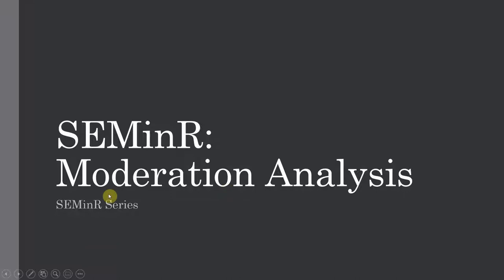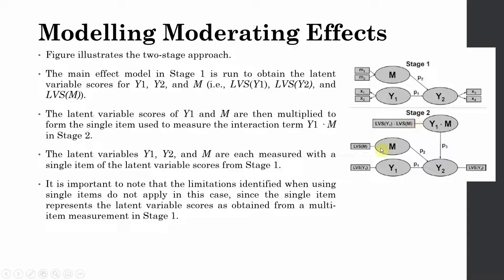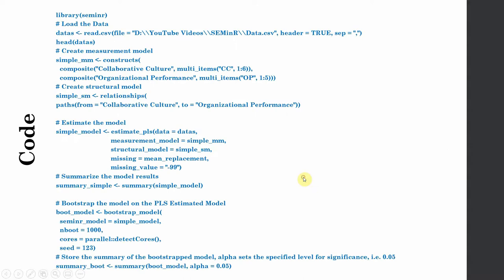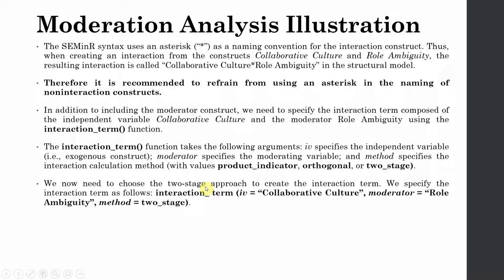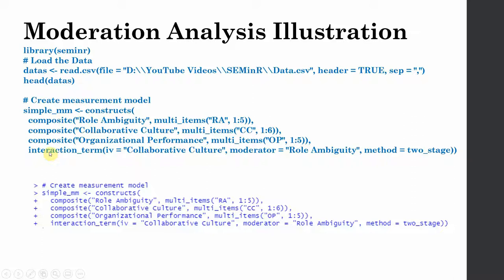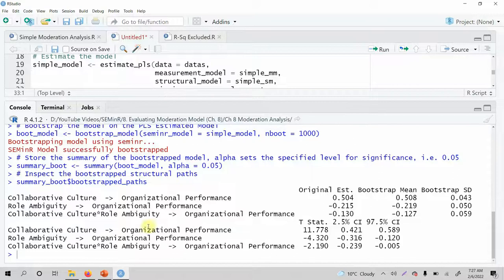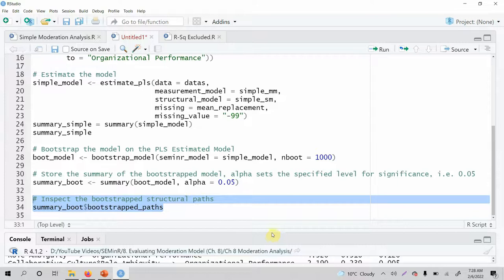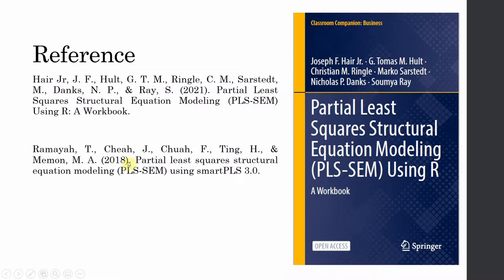26. SEMinR Lecture Series - Moderation Analysis in R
The focus of the session is on evaluating the moderation analysis using the SEMinR package in R.